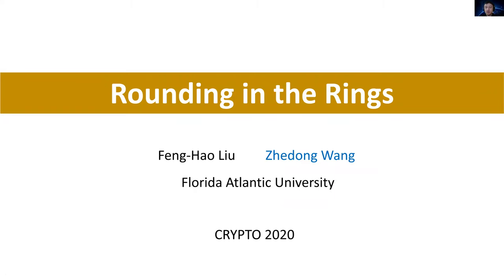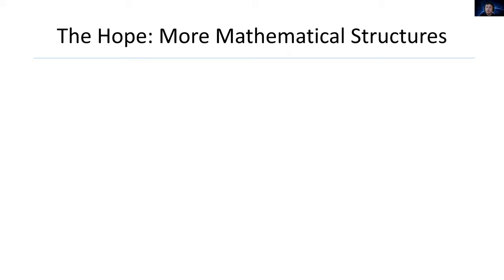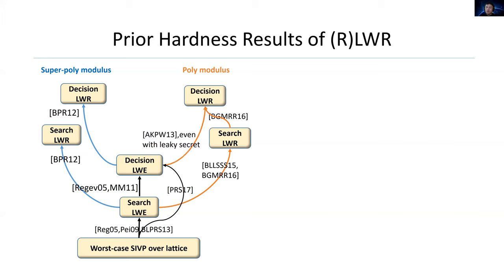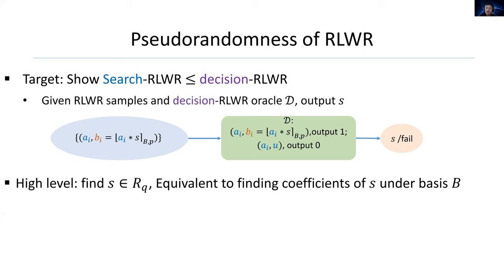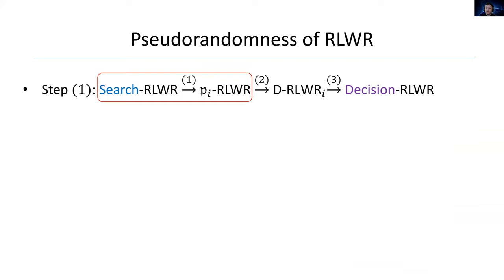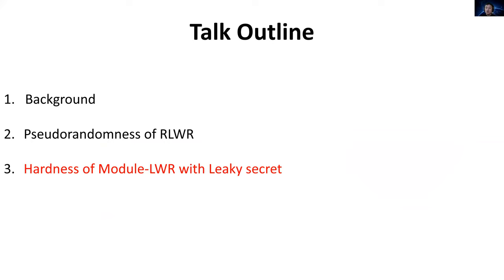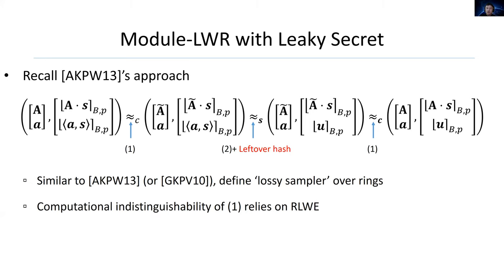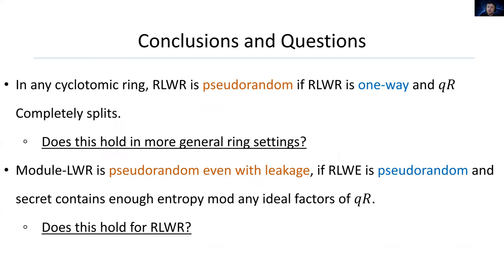Rounding in the Rings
Paper by Feng-Hao Liu, Zhedong Wang presented at Crypto 2020